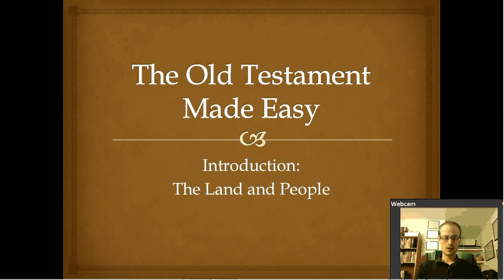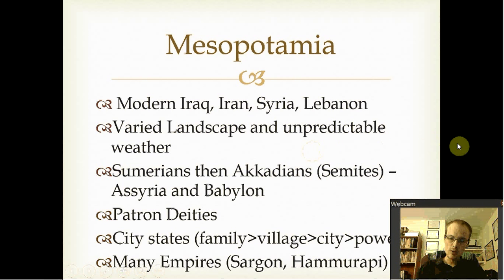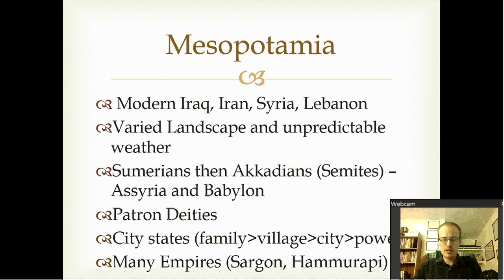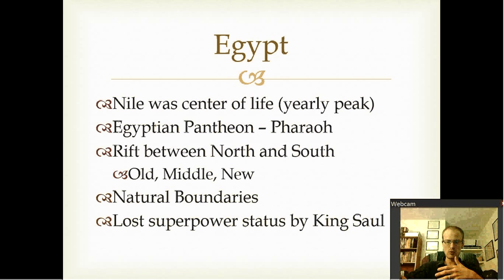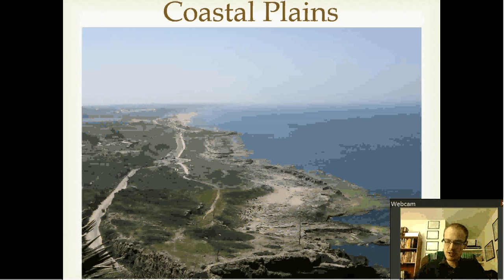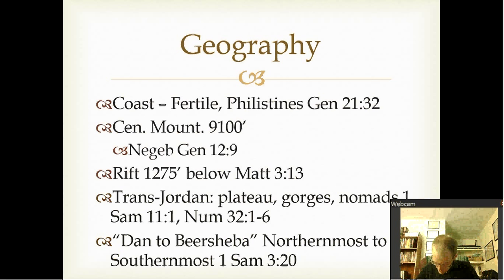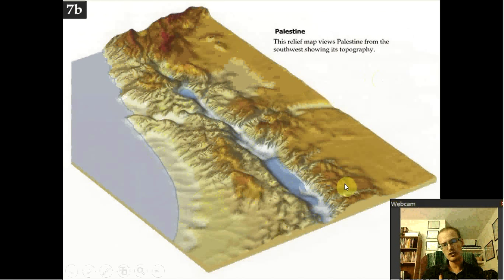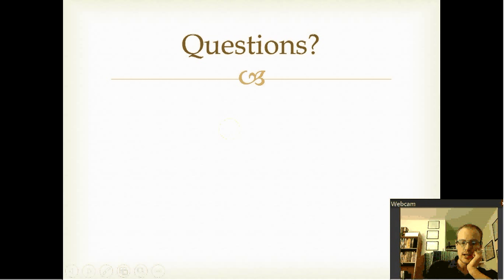Introduction to the Land and the People (3)